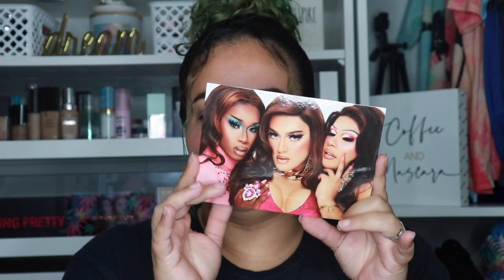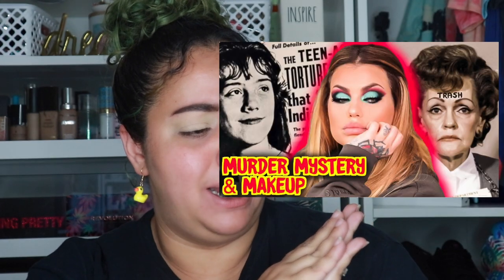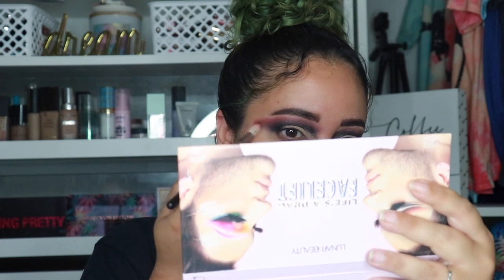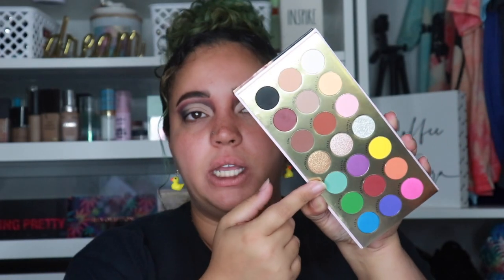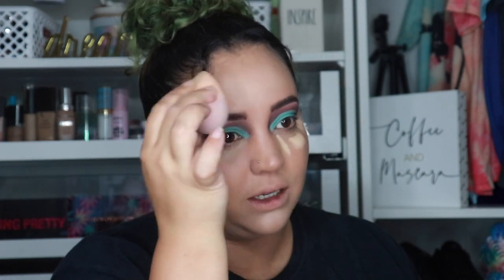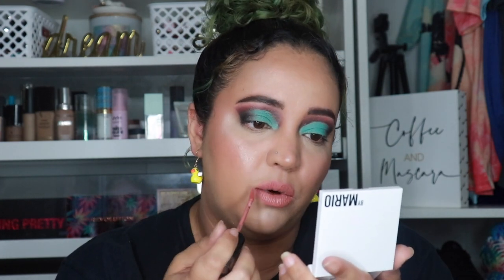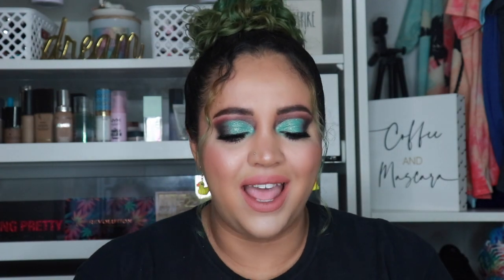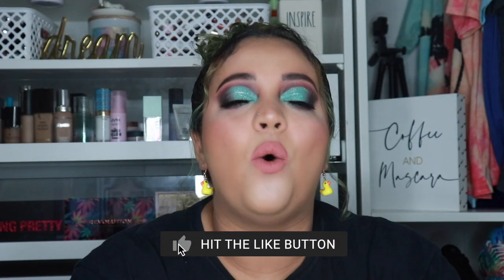LUNAR BEAUTY LIFE'S A DRAG FACELIFT PALETTE REVIEW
Hiiii Bees 🐝 today I am trying the new Lunar Beauty "Lifes A Drag Facelift" palette! I have been so excited to share this one because Lunar Beauty is hands down one of my favorite brands! Enjoy my loves!!

This beautiful look was inspired by the very talented @BaileySarian  make sure to check out her channel!

Products Used:

FACE:
Hourglass Veil Primer

Lunar Beauty Greek Goddess Highlighter Palette (Medusa)

EYES:
P. Louise BASE SHADE - RUMOUR 04

LIPS:
Kylie Cosmetics Lip Liner (Harmony)

I am not your NORMAL beauty YouTuber... I do not have it all together, I cuss A LOT, and I am a bit of a spaz!